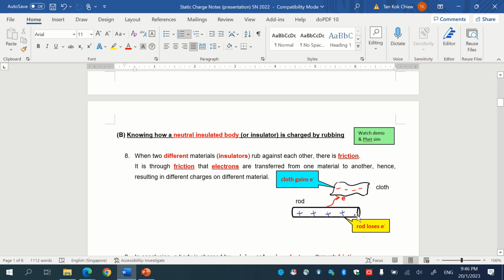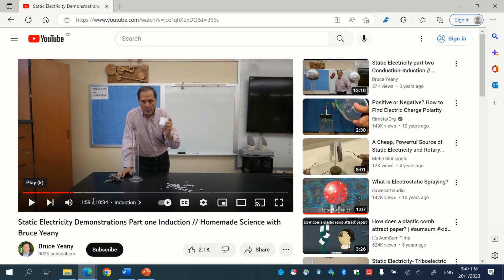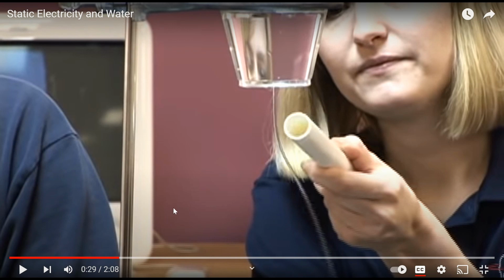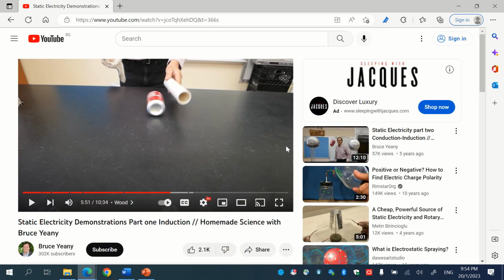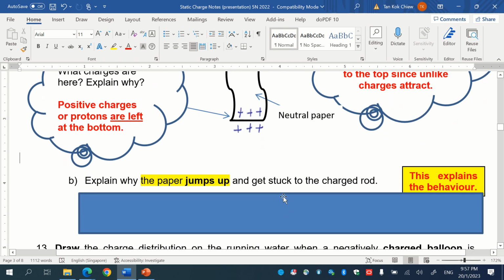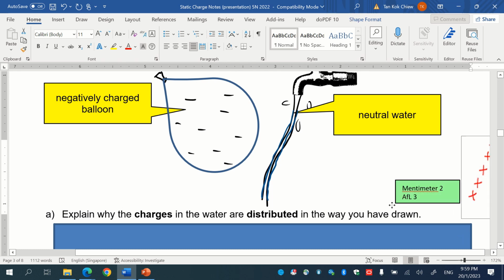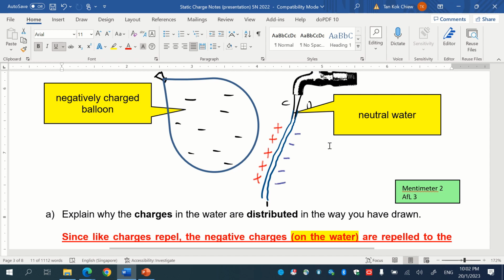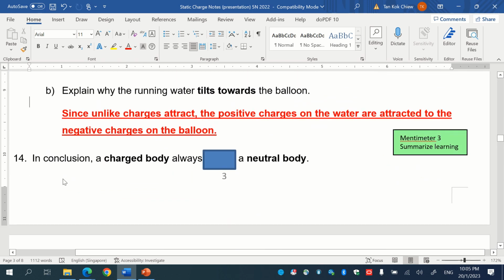Video Knowing charge distribution or electrostatic induction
Static Charge - Understanding the interaction between a charged body & a neutral body